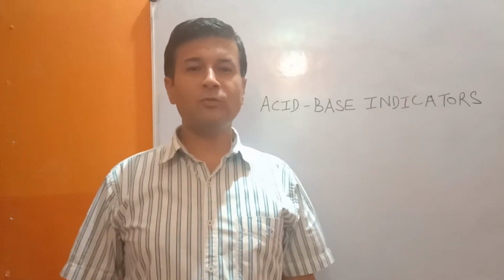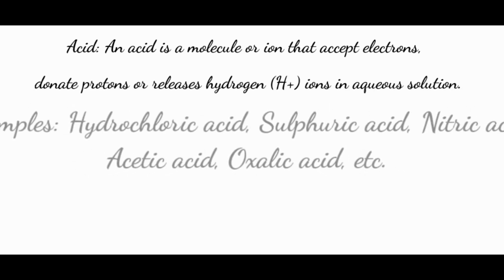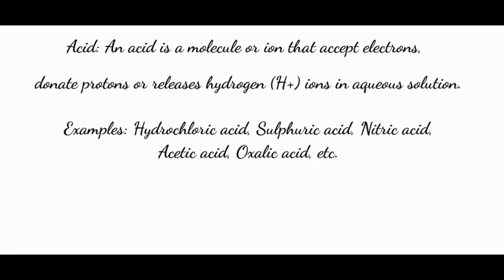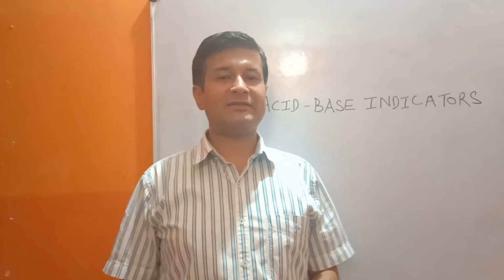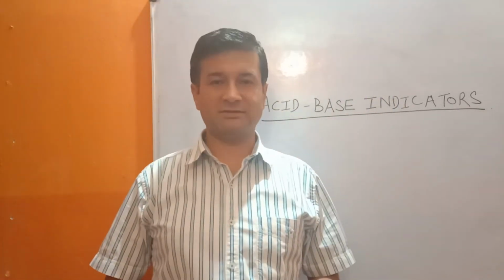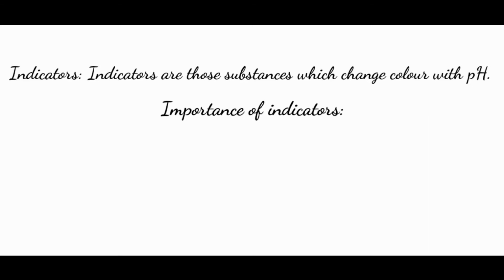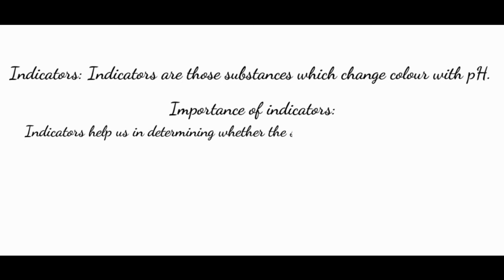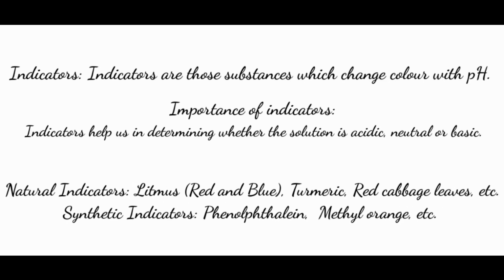ACIDS, BASES AND SALTS#ACID-BASE INDICATORS#SCIENCE#CLASS 10#QUEST FOR KNOWLEDGE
Definition of Acid and Base with Examples. Definition of Indicators with Examples. Demonstration on Acid-Base Indicators using Litmus (Red and Blue), Phenolphthalein and Red Cabbage leaves extract.